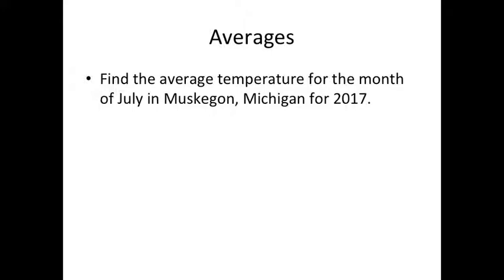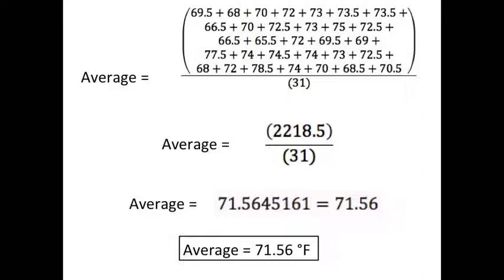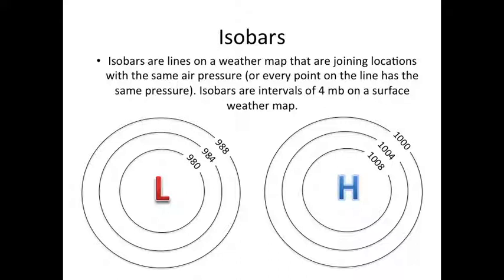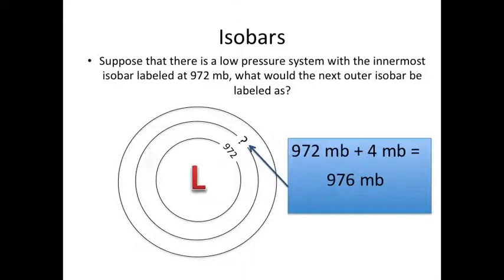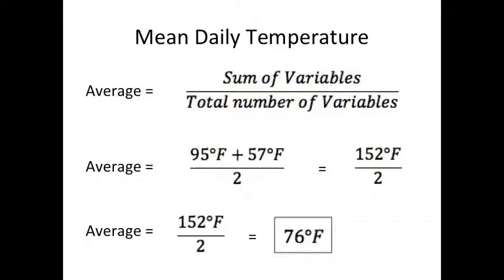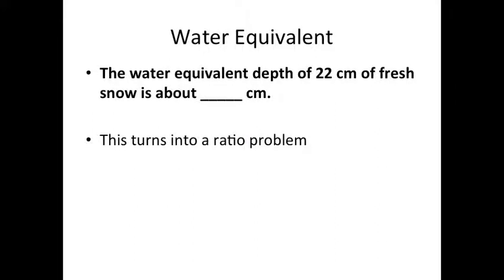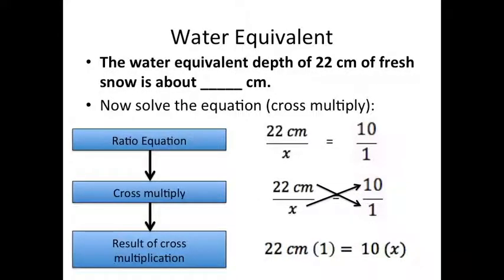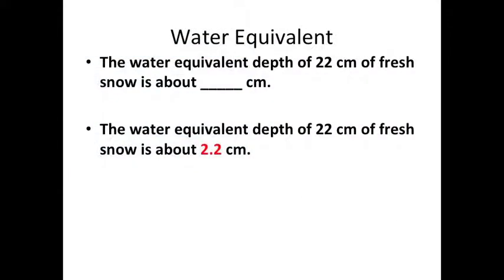Chapter1 Math Video